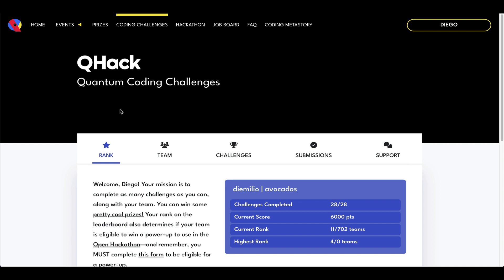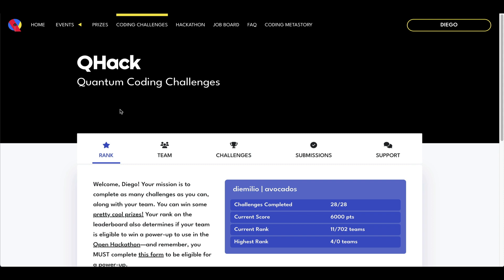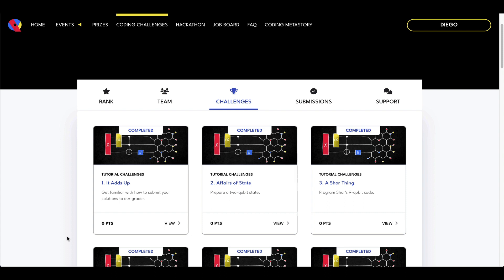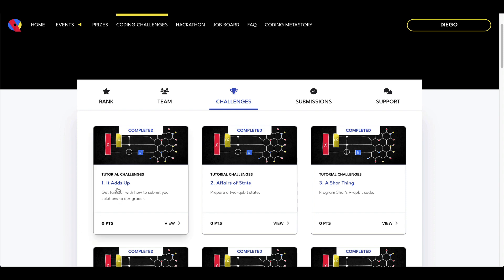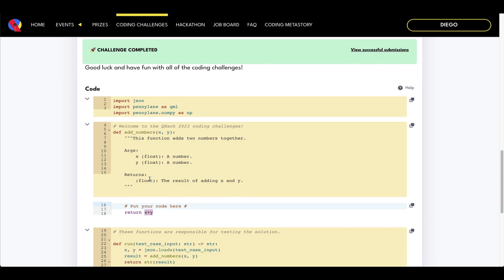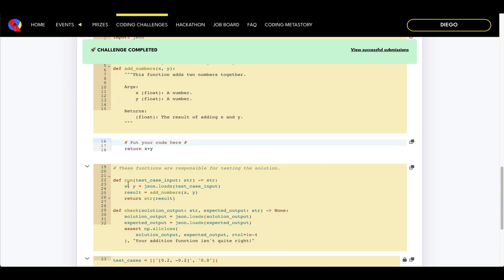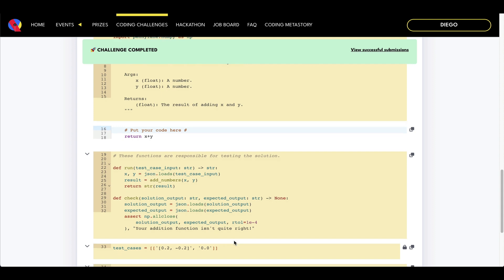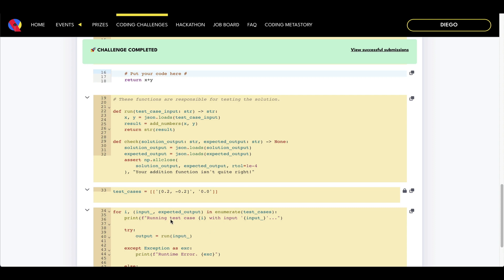Introduction & Problem 01 - It Adds Up | QHack 2023 Coding Challenges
In this video I give an overview of how I will be describing problems and solutions to the QHack 2023 coding challenges.